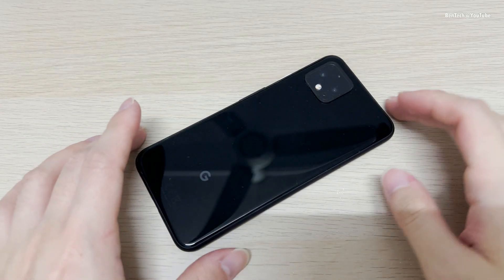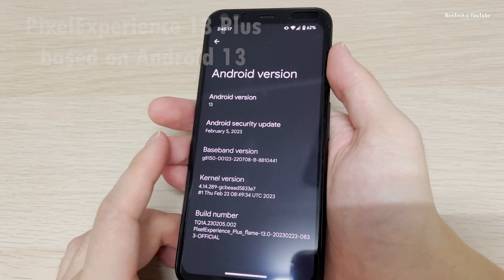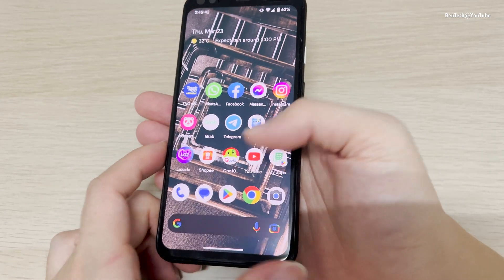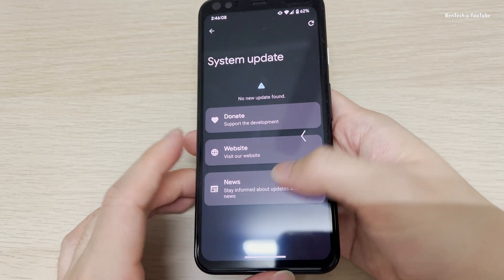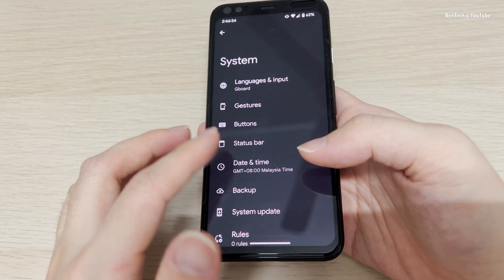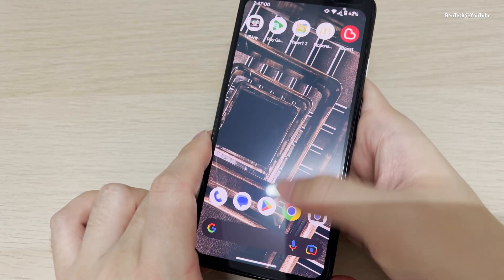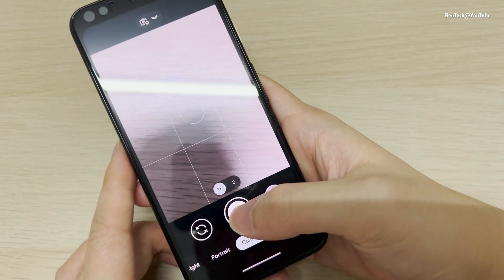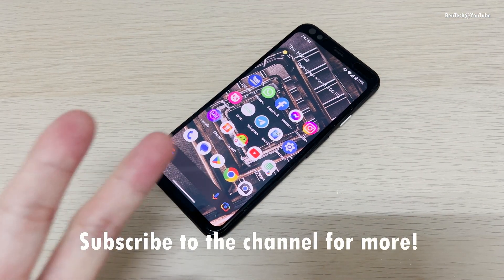Google Pixel 4 PixelExperience 13 Plus Quick Look!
Google Pixel 4 running on the PixelExperience 13 Plus Custom ROM based on Android 13